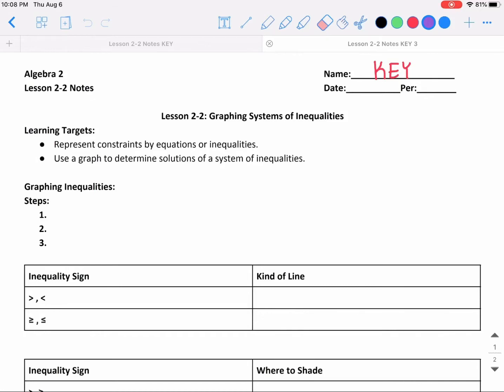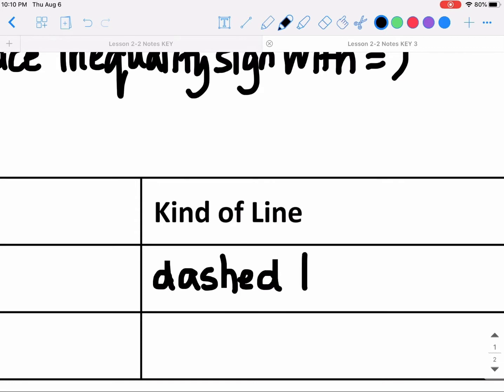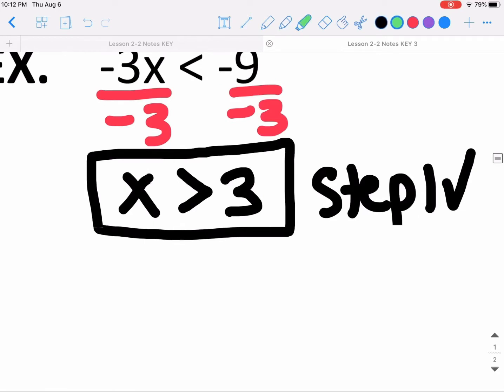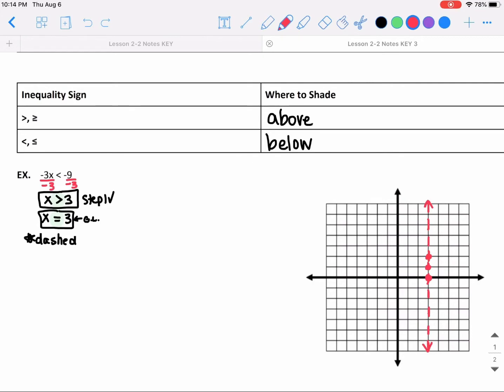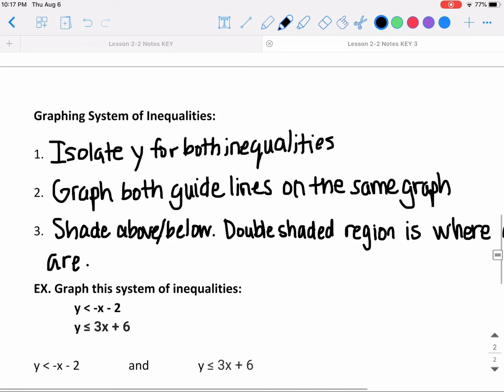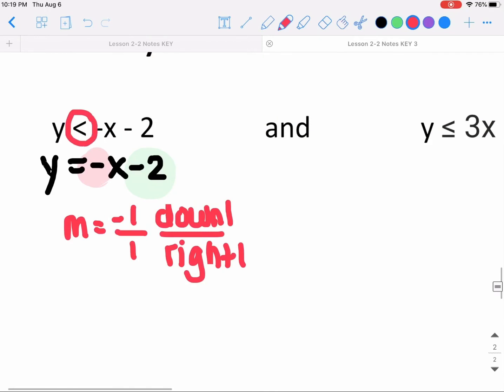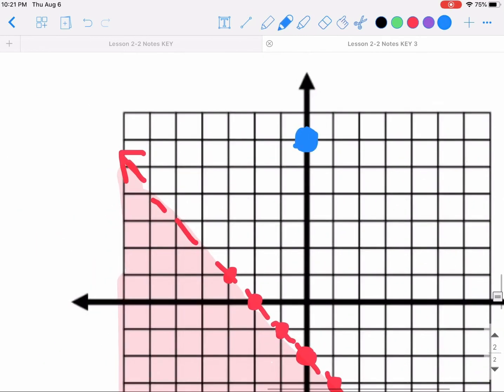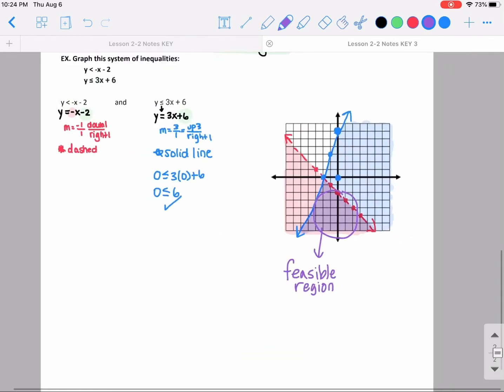Lesson 2-2: Systems of Inequalities